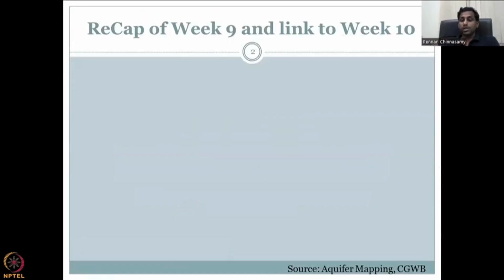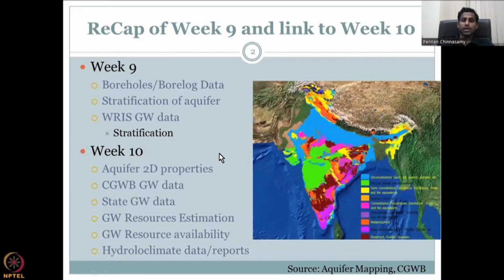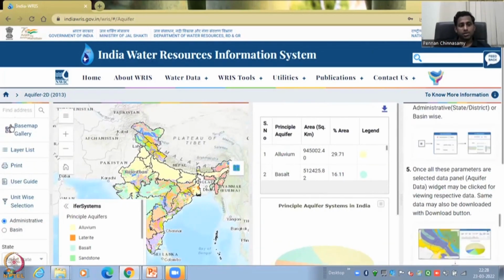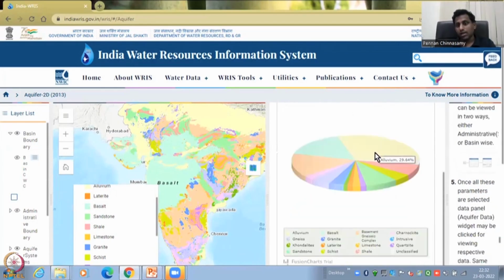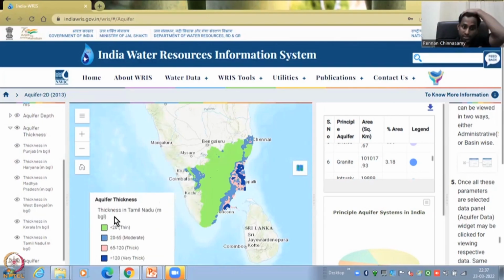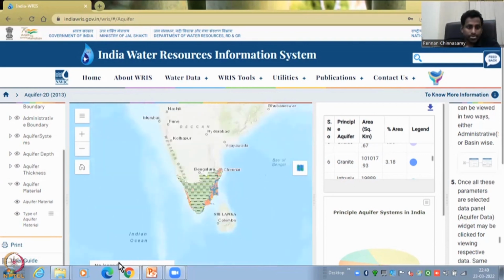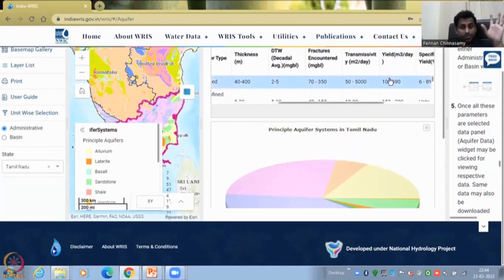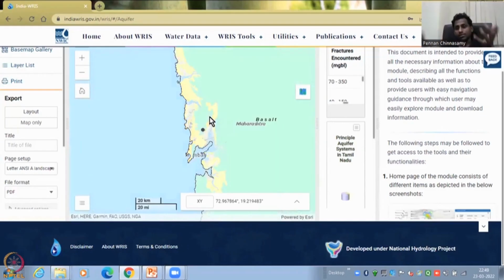Lecture 46: Application of Groundwater data in India Part -1